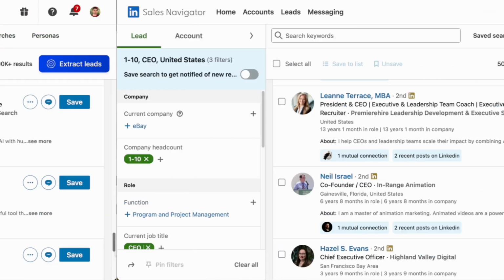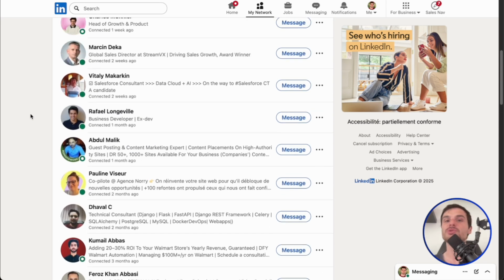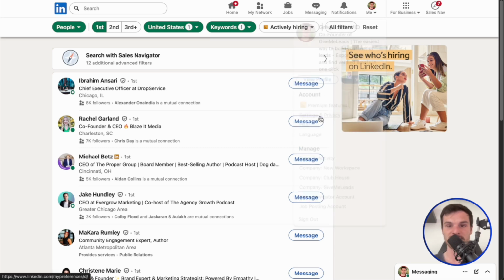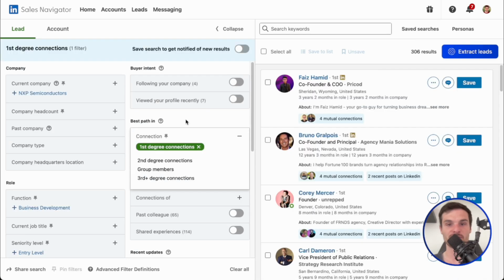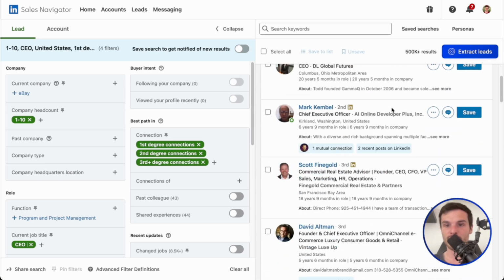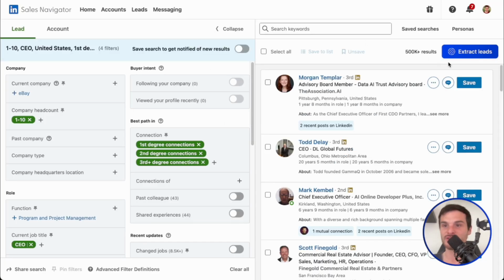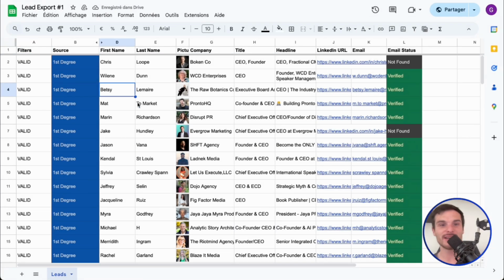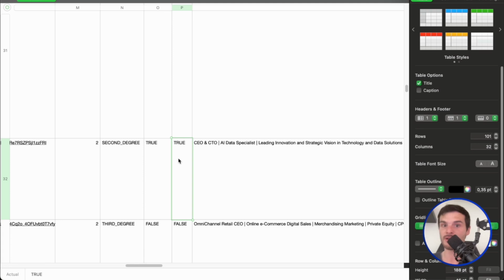How To Export your LinkedIn Contacts (with emails)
Tired of getting no replies on LinkedIn?

In this video, I’ll show you how to increase your reply rate with a few simple tricks. You’ll learn how to find and export your 1st-degree connections, clean your list, and use Sales Navigator the smart way.

What you’ll see inside:

- How to export your LinkedIn connections to CSV
- The quick way to keep only the good leads
- What to do if your network is too small
- A neat trick to message 1st-degree connections first
- How to send more messages with Open Profiles

By the end, you’ll know exactly how to get more replies and turn LinkedIn into a real lead machine.

00:00 – Intro
01:08 – How to see your first degree connections on LinkedIn
02:35 – How to export your connections to a CSV file
03:57 – How to keep only the interesting leads
04:48– What to do if your first degree network is small
06:07 – Trick to get your first degree connections in priority
06:47 – How to export your interesting leads to a CSV file
07:50 – Access the file in Google Sheets
08:35 – How to send more messages with Open Profiles
09:42 – Outro